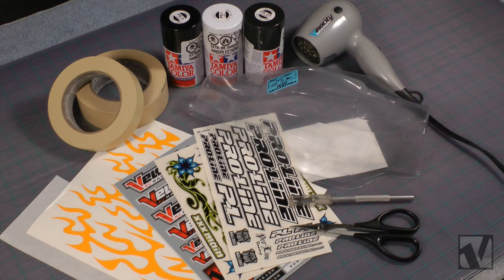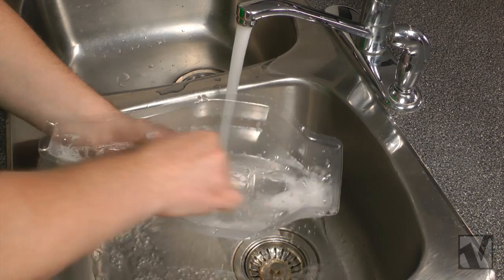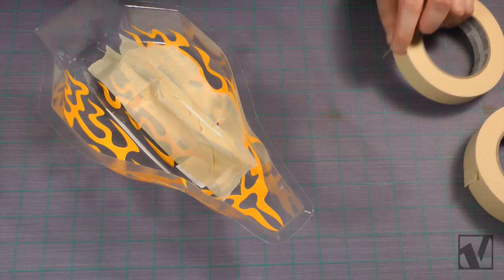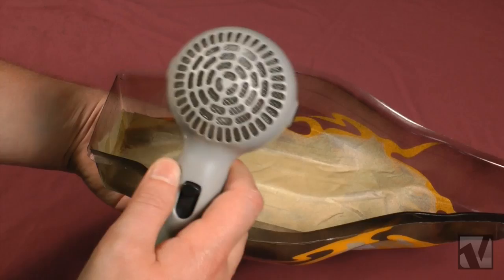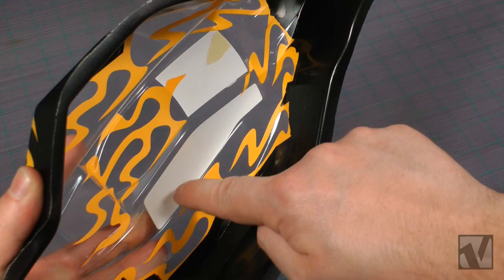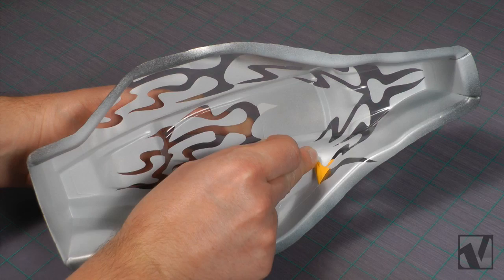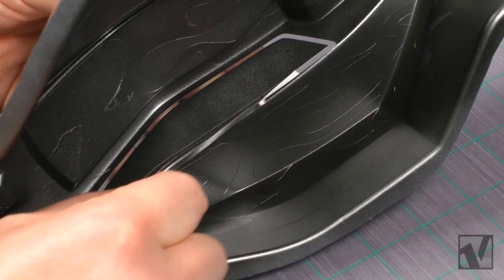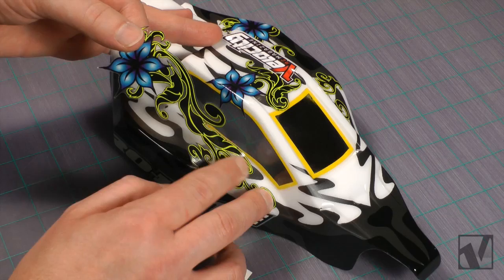How-to RC Car Body Painting with Stickers - VRC Magazine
You don't need a fancy airbrush, a paint booth, lots of time, or even artistic talent to slap together a rad looking paint job for your RC ride! Let Velocity RC Magazine step you through a relatively simple three color spray-can paint job using pre-cut vinyl paint masks and external stickers. Full article in VRC Magazine Issue #2.

Paint Mask: xxx main "Wicked Flames Mask" Part# M037L
Decals: xxx main "Dark Bloom Sticker" Part# S034

Camera and Editing_ Jeff Eveleigh
Intro_ Wes While

Looking to purchase? Use our link to shop A Main Hobbies and get great deals...and support us.